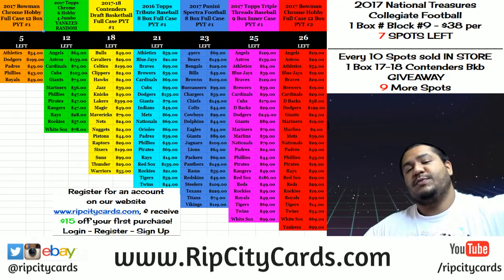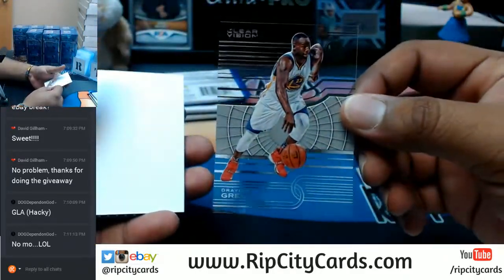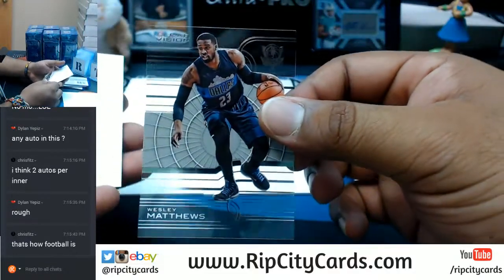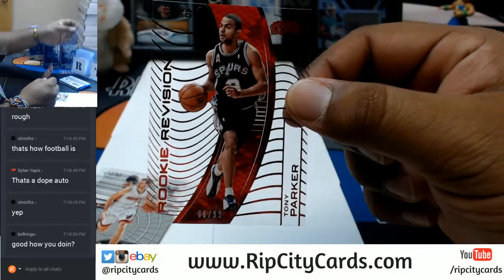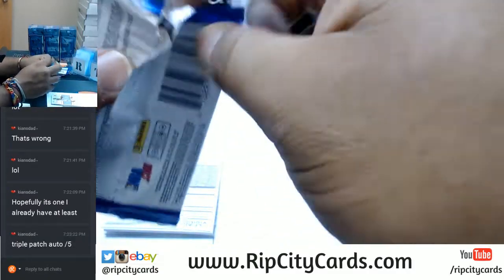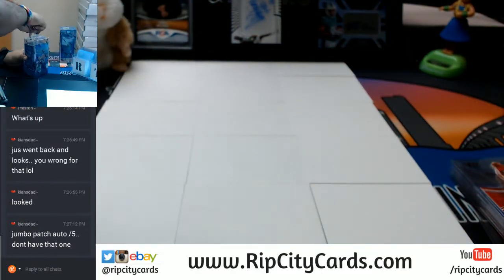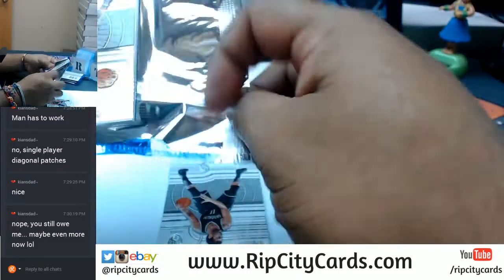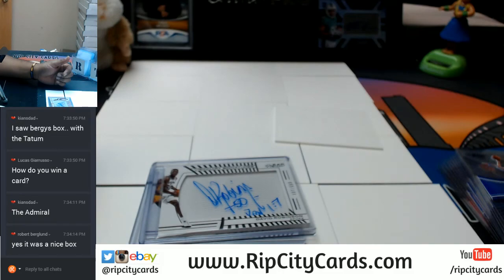2015 16 Panini Clear Vision Basketball Inner Case 8 Box Break #1 eBay